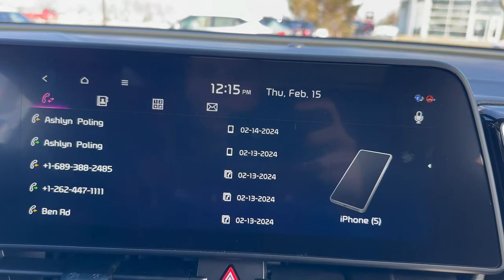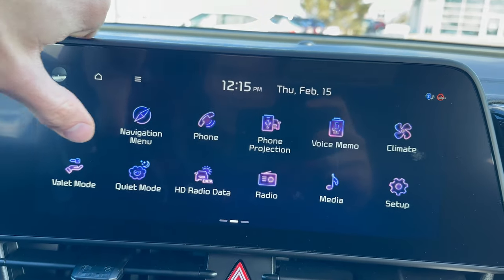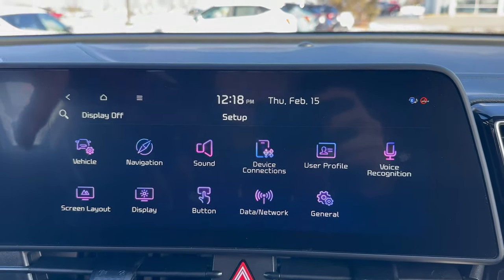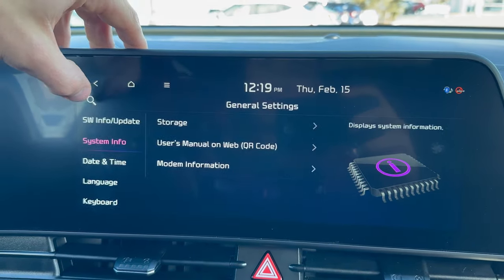Russ Darrow Kia Waukesha Favorite Feature: 2024 Kia Sportage X-Pro Infotainment System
🚀 Dive deeper into innovation with Charlie at Russ Darrow Kia Waukesha! 📺 In our latest follow-up video, Charlie reveals his absolute favorite feature in the 2024 Kia Sportage X-Pro: the groundbreaking infotainment system! 🌟 Get ready to be amazed by its intuitive interface and seamless connectivity. Join us as we explore how this feature takes your driving experience to the next level! RussDarrowKiaWaukesha KiaSportageXPro InfotainmentInnovation 🚗💡